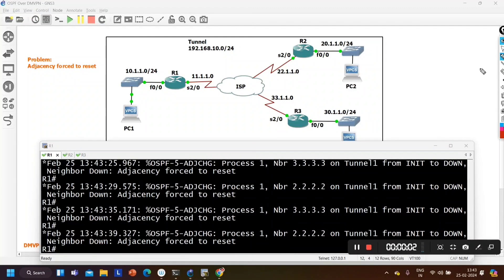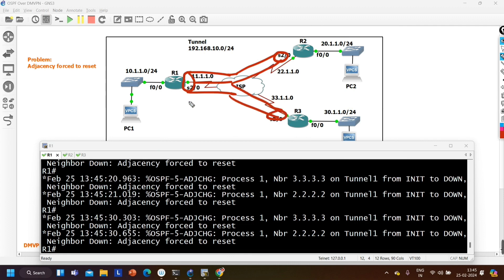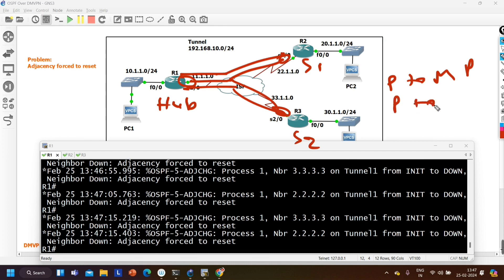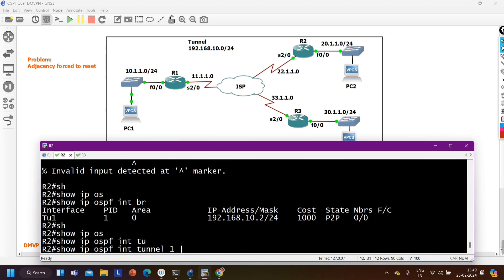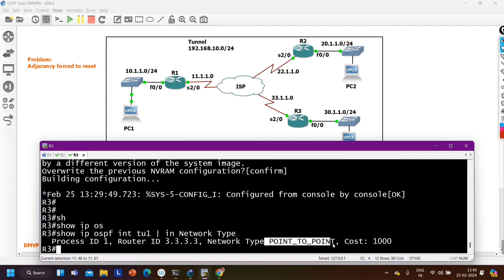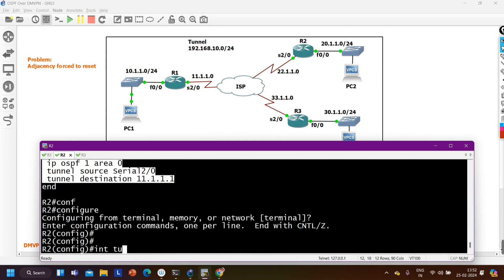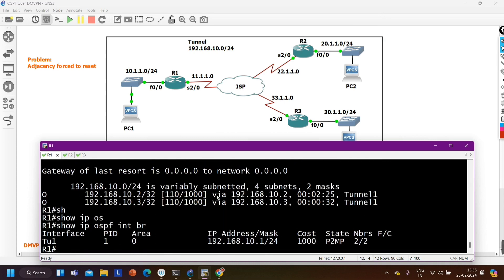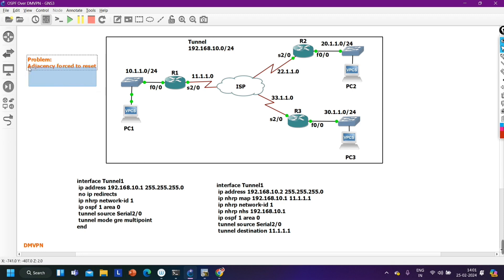OSPF Troubleshooting Over DMVPN | Must watch all Network Engineers | Adjacency forced to reset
OSPF Troubleshooting Over DMVPN | Must watch all Network Engineers
Adjacency forced to reset in ospf
ospf troubleshooting
network troubleshooting